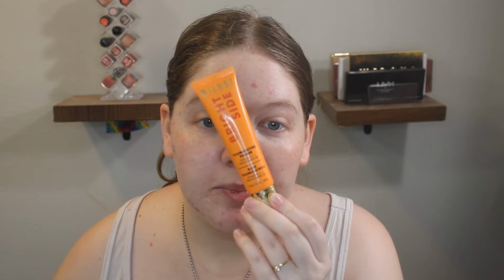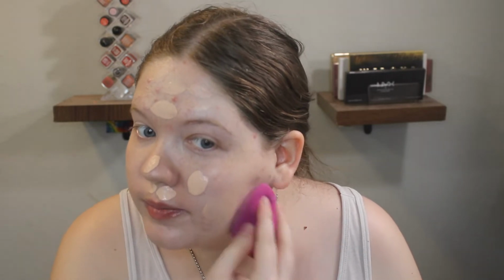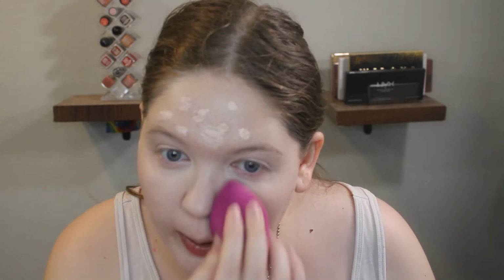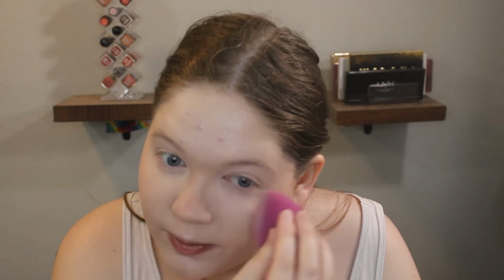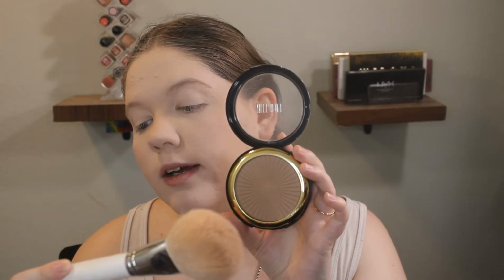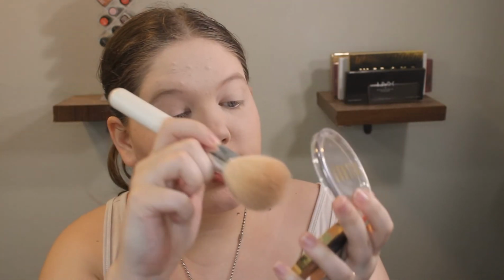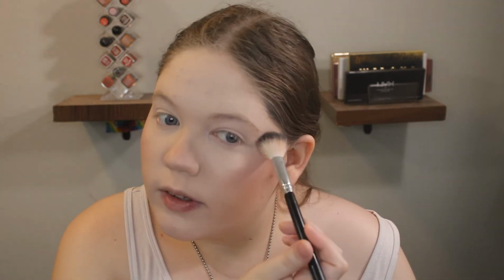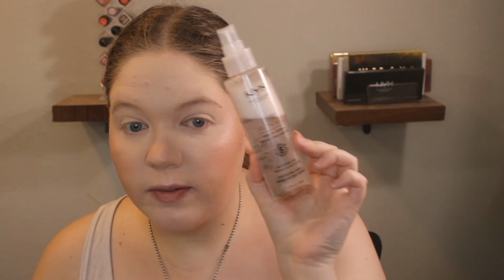Dry Winter Skin Fix Dewy Acne Coverage Foundation Routine "mostly drugstore"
Dry Winter Skin Fix Glowing Dewy Full Acne Coverage Foundation Routine "mostly drugstore"

Products used in order:
Elf acne fighting putty primer
Milani bright side illuminating primer
Elf angled contour brush
Rare Beauty liquid touch blush in bliss
Morphe JH02 brush
Milani silky matte bronzing powder in sun kissed
Milani cream to powder highlighter in double shot
Essence the blush in beloved
Morphe JH04 brush
Ducare highlighting brush
Milani cream to powder highlighter in spark plug
Makeup Revolution highlighting quad
Nyx bare with me multitasking spray

Like my fb page @BeautyByChelsea